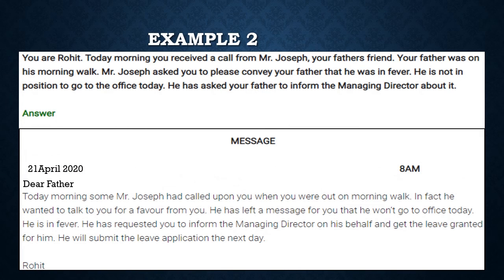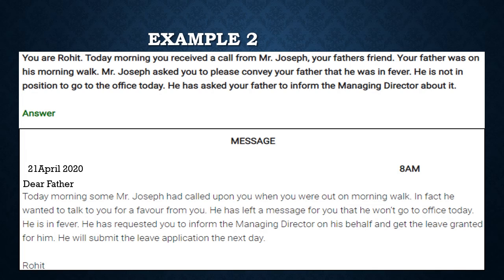Message Writing format/How to write a message/Message writing as cbse pattern/class 6,7,8,9,10,11,12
ENGLISH GRAMMAR MESSAGE WRITING
 A message is a short piece of information that you give to a person when you cannot speak to him directly. Example- when your mom leaves a message for you to read in her absence after you come back from school. A message can be written or oral.